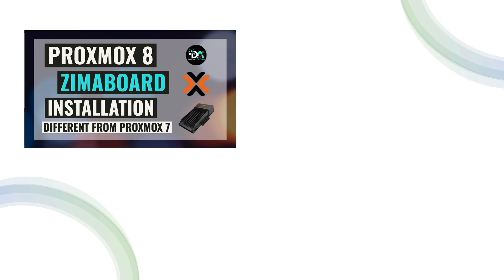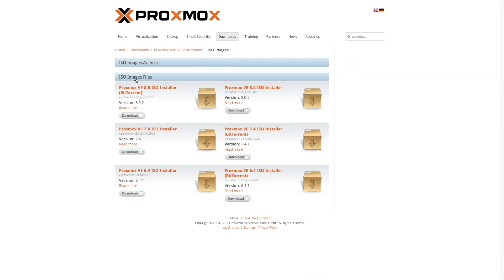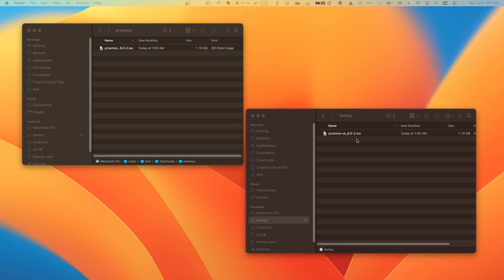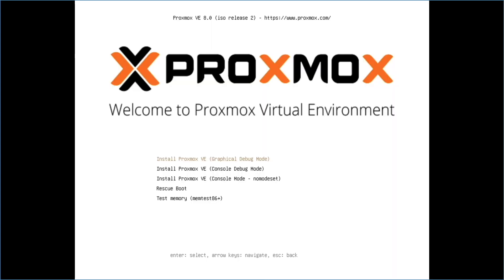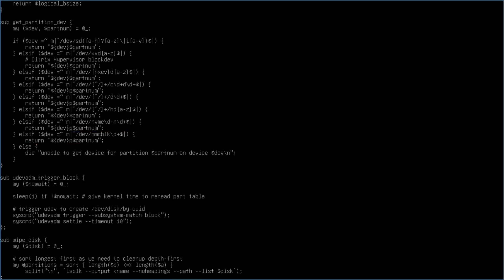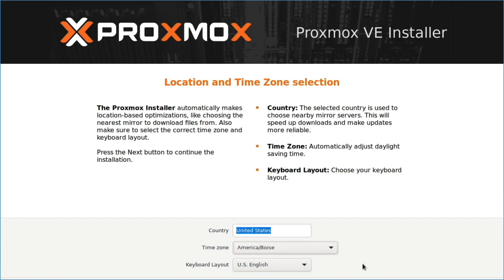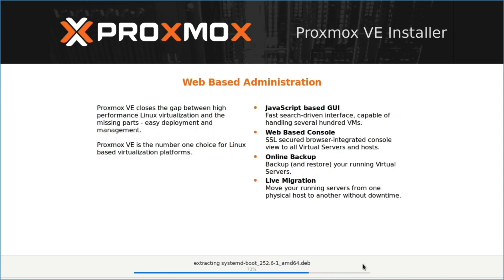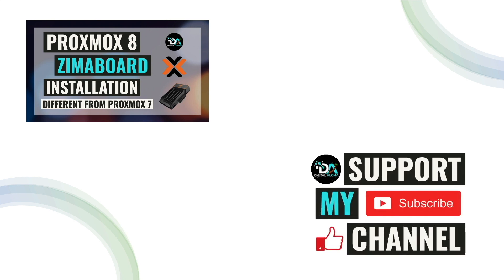UPDATED GUIDE - Install PROXMOX 8 On A Zimaboard On Its Internal eMMC Storage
This video covers installing Proxmox 8 on a Zimaboard Single Board Server on its internal eMMC storage and is an update to my previous video which was created using Proxmox 7.4.

• Zimaboard 832
• Crucial MX500 500GB SATA SSD
• SanDisk 16GB USB 3.0 Flash Drive
• Mini DisplayPort to HDMI DVI VGA Adapter

The video topics include:
• Downloading the Proxmox 8.0 ISO & Copying the ISO to a USB Flash Drive set up with Ventoy.
• Installing Proxmox 8 on a Zimaboard eMMC storage and describe the difference with Proxmox 7.4.

• vi /usr/share/perl5/Proxmox/Sys/Block.pm (file that needs to be edited to allow the eMMC storage to be used; see the video for details on what needs to be edited)

Timecodes
0:00 | Introduction
0:28 | Download Proxmox VE 8.0 ISO Installer
0:45 | Copy The Proxmox VE 8.0 ISO To USB Flash Drive Using Ventoy
1:09 | Install Proxmox VE 8.0 On The Zimaboard eMMC Storage
4:09 | Closing